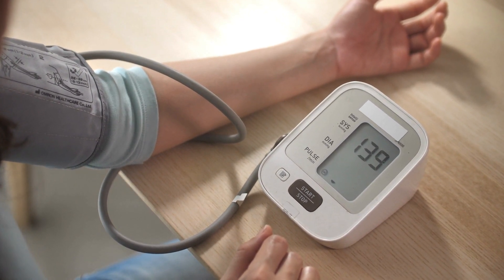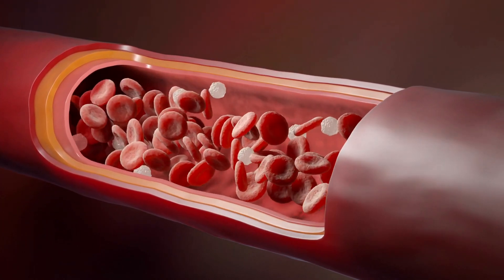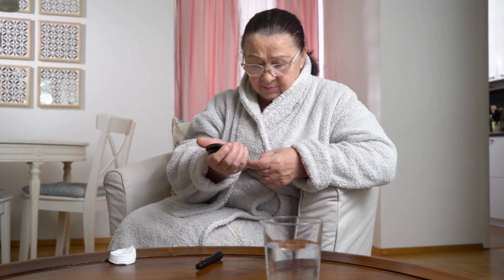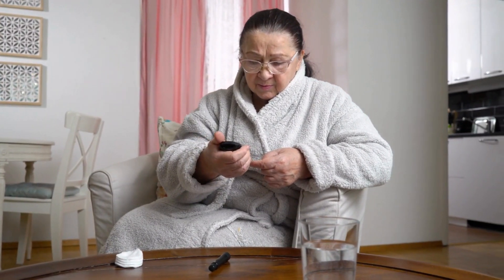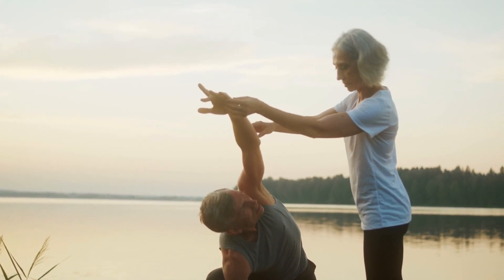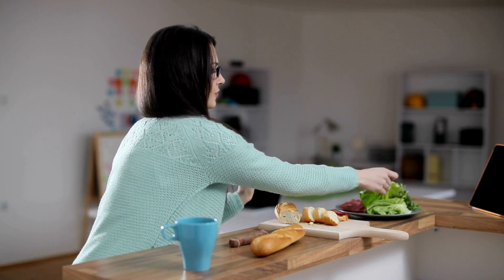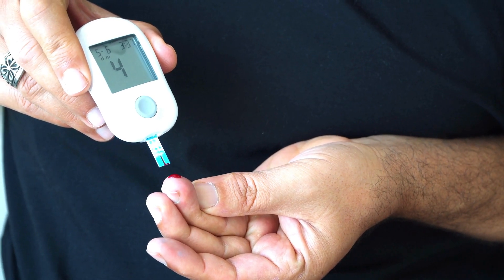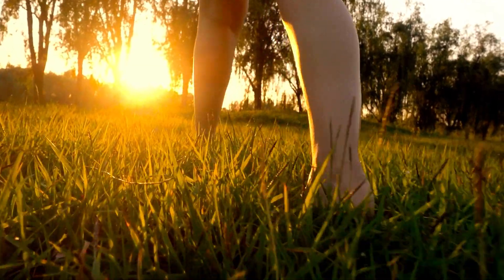Blood Sugar Blaster Review - Blood Sugar Blaster Ingredients - Whats is Blood Sugar Blaster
What is the Blood Sugar Blaster?
The Blood Sugar Blaster is a dietary supplement developed to help regulate blood sugar levels. It comes in the form of a pill to be taken orally. It is made of natural ingredients and has no side effects. The supplement helps maintain normal blood sugar levels and also aids in weight loss.

How does the Blood Sugar Blaster work?
The Blood Sugar Blaster works by using a combination of natural ingredients known to help regulate blood sugar levels. The supplement claims to use a blend of herbs, vitamins and minerals to help stabilize blood sugar levels.

Where to buy Blood Sugar Blaster capsules?
Compared to other related products, the Blood Sugar Blaster has a reasonable price. Although the manufacturer included many ingredients, it made it accessible to everyone. You can get a bottle of Blood Sugar Blaster at an incredibly affordable price. Blood Sugar Blaster Capsules is a product from the United States and may increase blood flow and Vitamin C circulation.

Blood Sugar Blaster has 60 capsules per bottle, which is a month's supply as you can only take two capsules a day. Not following the required dosage will not produce the desired results, so it is important to take one pill in the morning and another at night.

Blood Sugar Blaster Analysis - Final Verdict
Type 2 diabetes is a common lifetime disease that is common in today's life. If you contract this disease, your body becomes vulnerable to life-threatening conditions such as a heart attack or stroke. The only way to live a life without diabetes is to prevent the disease in the first place. Blood Sugar Blaster gives you the chance to live a daily life without any signs of type 2 diabetes or its related conditions. Take two capsules every day and expect a significant change in blood sugar levels.

The Blood Sugar Blaster is easy to use and comes with a premium bottle so you can travel with it anywhere. To get the maximum benefit, follow the correct dosage indicated on the company's website. The product has no side effects and the manufacturer offers a 180-day money-back guarantee.